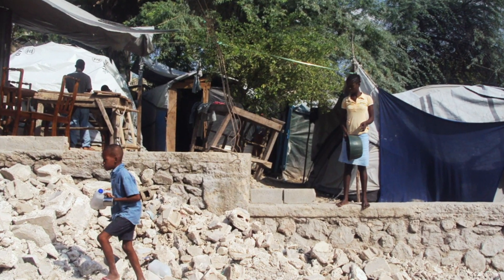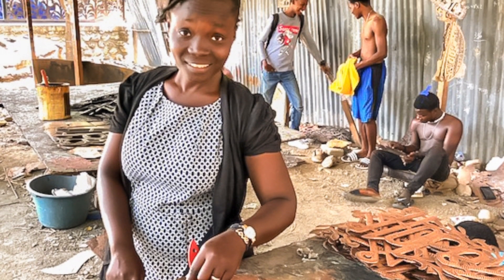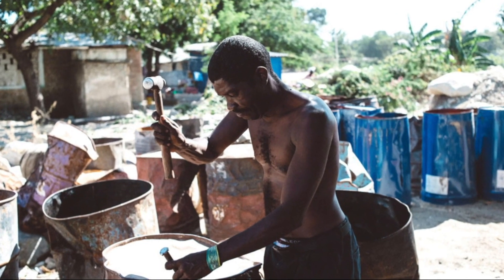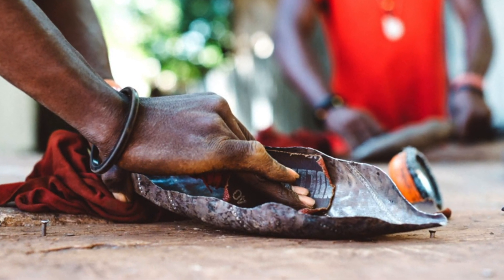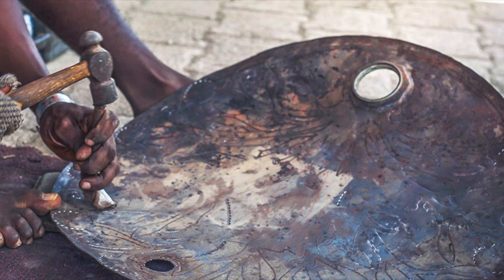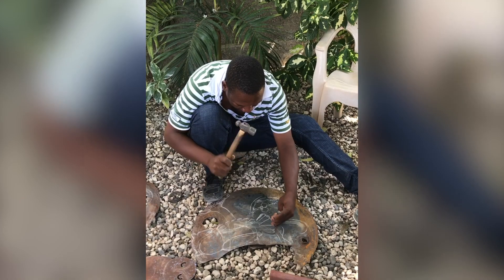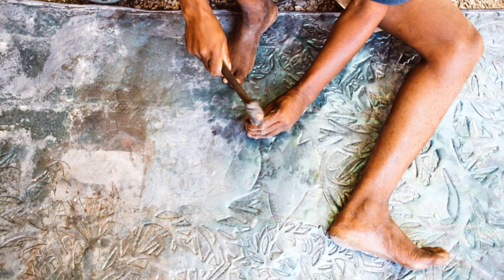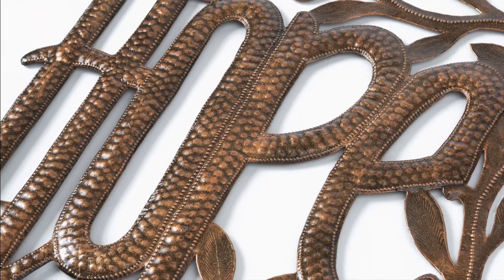How It's Made - Blossoming Hope Wall Art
Learn how Artisans in Haiti craft our Blossoming Hope Wall Art!

Handcrafted from upcycled steel oil drums, this leaf-inspired design is carefully hand-cut and hammered and then painted with a burnished copper finish.

Haiti is home to almost 500,000 orphans. The majority of these orphans have not been orphaned by parental deaths, but by parents who gave them up simply because they could not afford to feed them. No mother should have to give up her child. Through your purchase, you provide parents with a sustainable income, so they can keep their children! Be a part of families stepping into bright futures together!

Changing the lives of women means empowering them. Giving them the means to pull themselves out of poverty. And most of all, bringing hope back into their lives.